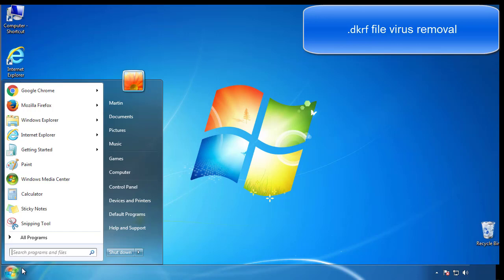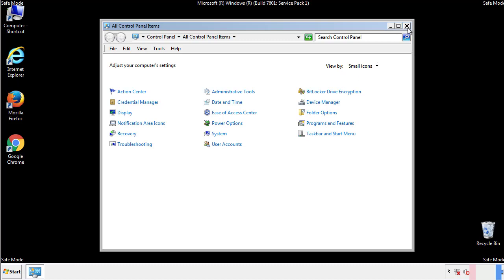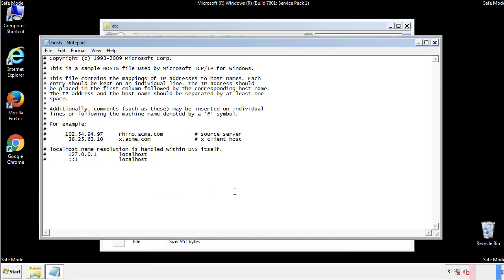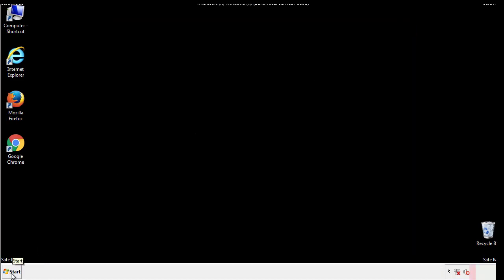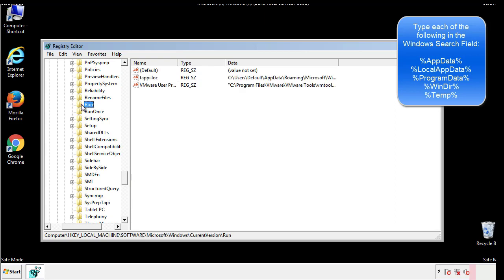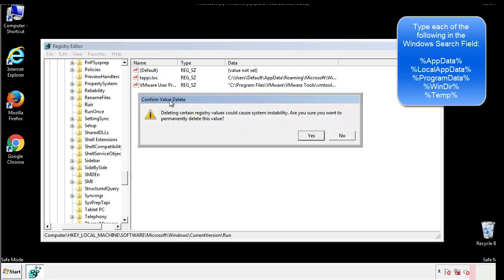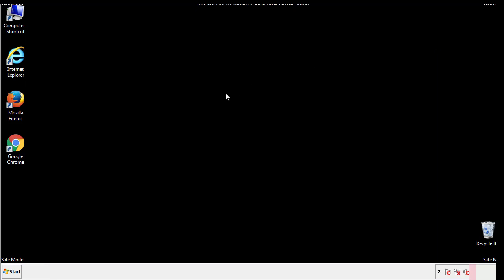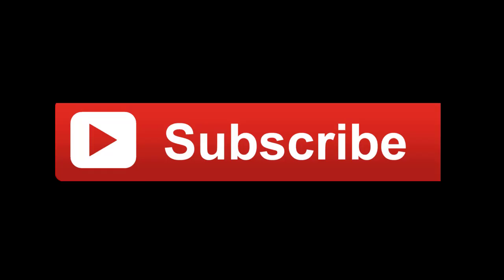Dkrf File Virus Ransomware [.Dkrf] Removal and Decrypt .Dkrf Files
.Dkrf File Virus Ransomware Removal (+.Dkrf File Recovery)

How to remove Dkrf ransomware (Virus Removal Guide)
.Dkrf Files Virus (STOP) – How to Remove + Restore Files
Remove Dkrf Ransomware and Decrypt .Dkrf Files
Remove .Dkrf Virus (File Recovery+ Ransomware Removal)
.Dkrf File virus - Remove It and Recover Files
How to remove Dkrf Ransomware - virus removal steps
.Dkrf Files (STOP Ransomware) – Remove + Restore Data
.Dkrf file virus ransomware (Restore, Decrypt .Dkrf extension files)
.Dkrf file virus Removal Guide – Help To Decrypt Your Files
Guide – How Do I Decrypt .Dkrf File Extension Virus
.Dkrf file virus Removal Guide +File Recovery
How to Remove .Dkrf Ransomware and Restore .Dkrf Files
Get Rid of .Dkrf file virus (Remove Ransomware + Recover Data)
Remove .Dkrf file virus And Recover Encrypted Files
Remove Dkrf ransomware and retrieve the encrypted files
How To Uninstall .Dkrf file virus From PC
How to Get Rid of .Dkrf file Virus Effectively?
How To Delete .Dkrf file virus From PC
Uninstall .Dkrf ransomware from Windows 10
Remove .Dkrf ransomware virus (+File Recovery)

Howtoremoveguide